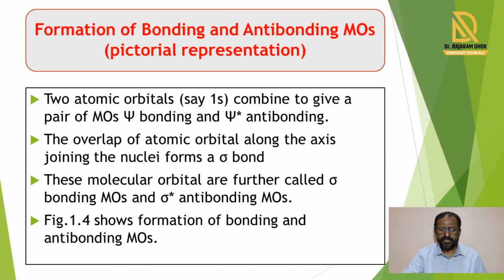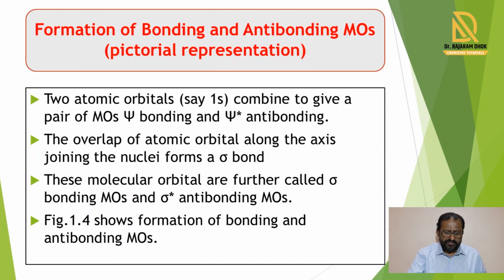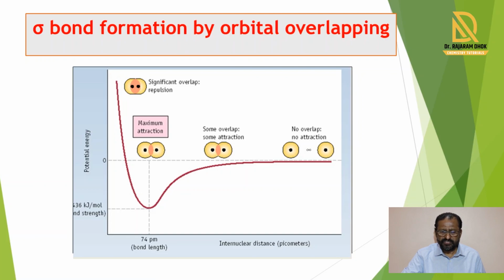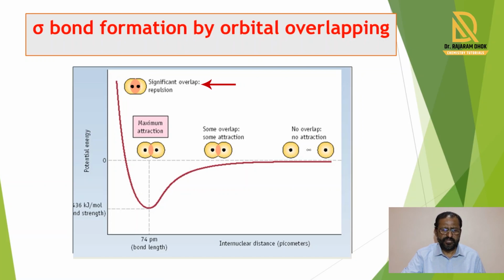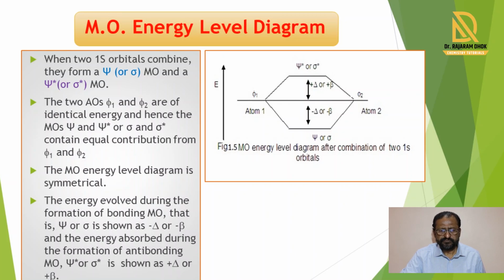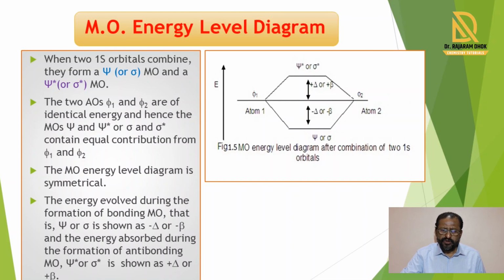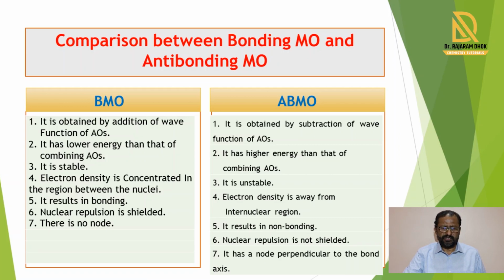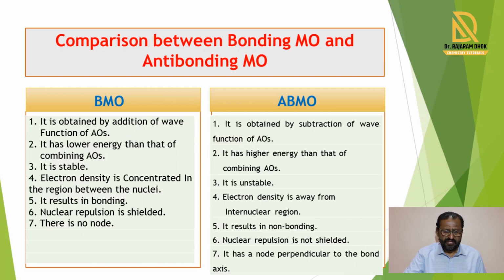Molecular Orbital Theory (MOT) Lecture 3 | MO Energy Level Diagram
MOLECULAR ORBITAL THEORY Lecture 3

1. Formation of Bonding & Antibonding Molecules
2. Formation of Bonding & Antibonding Molecules (Pictorial Representation)
3. α  bond formation by orbital overlapping
4. Molecular Orbital Energy Level Diagram
5.Comparison between Bonding Molecular Orbital (BMO) & Antibonding Molecular Orbital (ABMO)